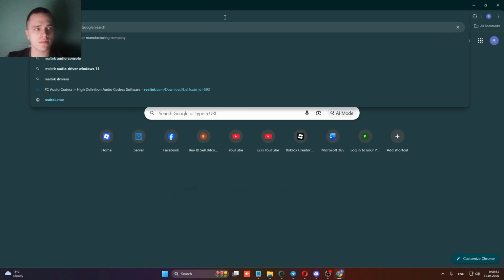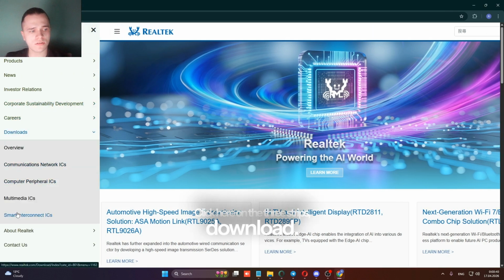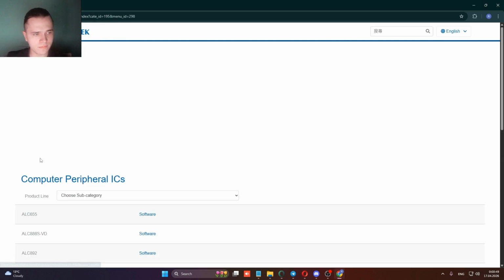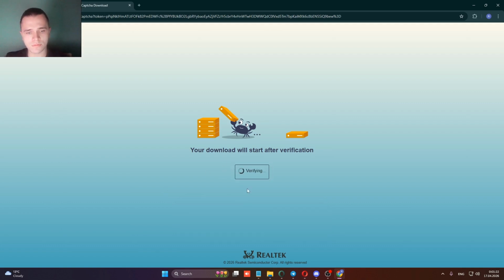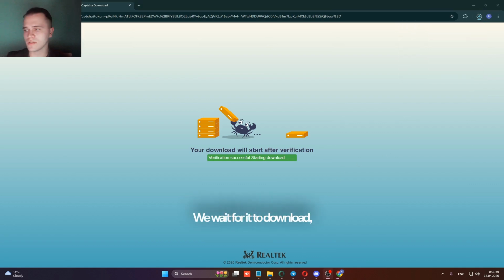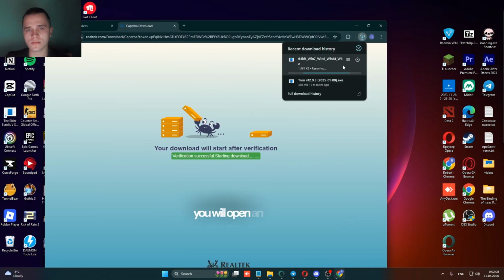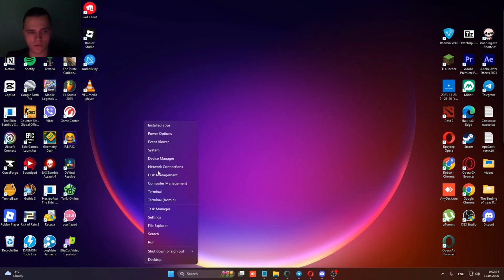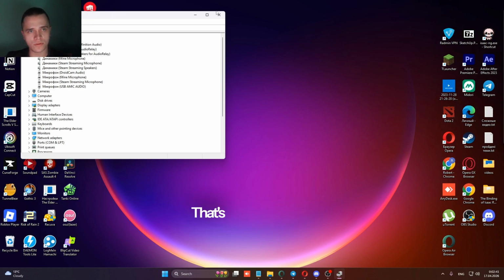How to Install Realtek Audio Driver on Windows 10 11 - Complete Guide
In this video you will learn how to install the Realtek Audio driver on Windows 10 and Windows 11 step by step. We show how to download and install the correct driver, how to fix installation issues, and how to make sure your sound works properly after setup. You will also learn why the Realtek driver may not install correctly and how to solve common audio problems. This complete guide helps you restore sound, update drivers, and fix audio issues quickly and easily.